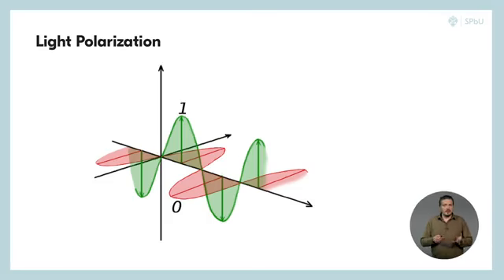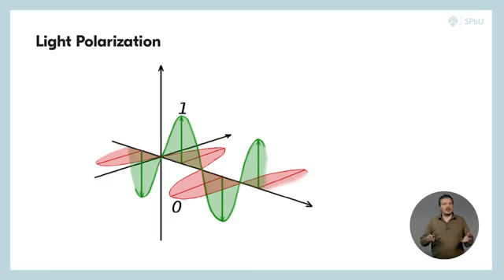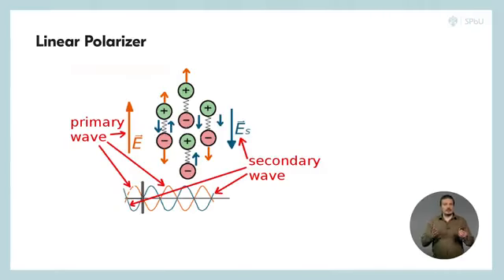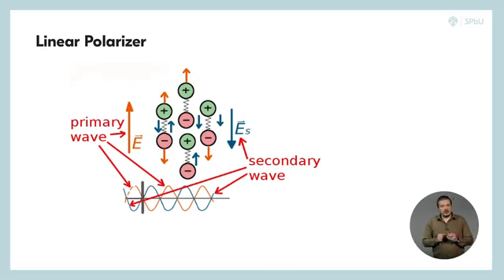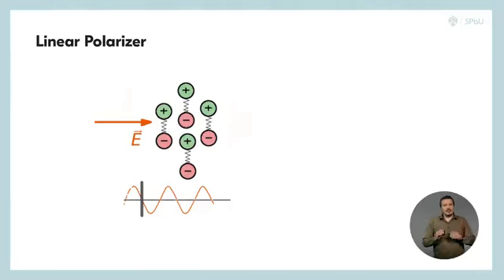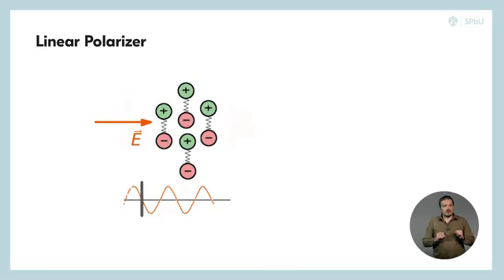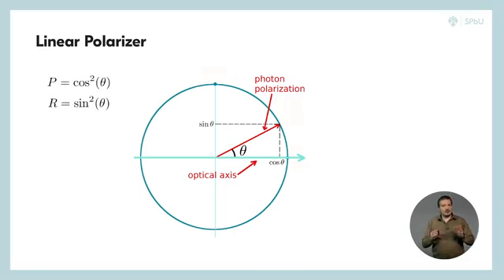Two state Systems Two State Systems Polarization of Photons Part 1